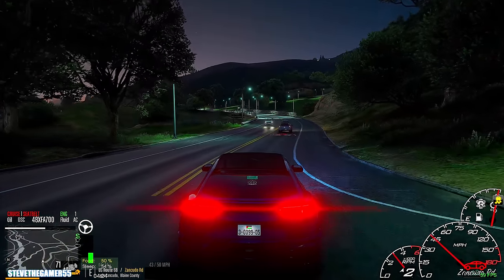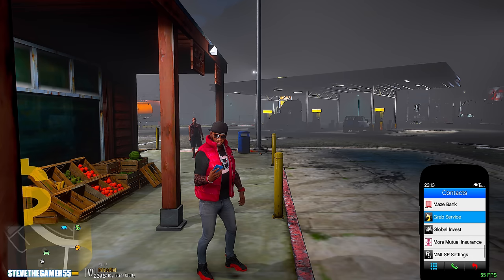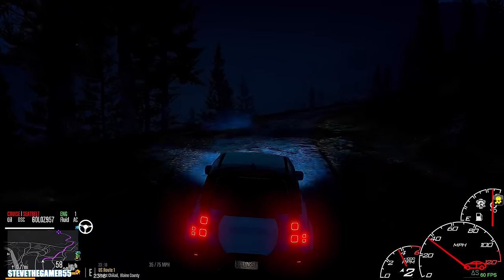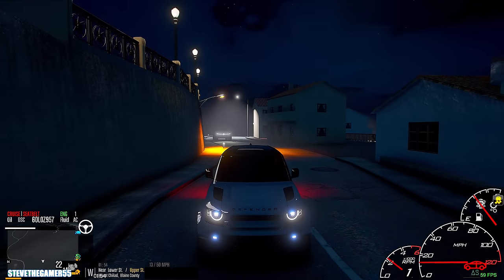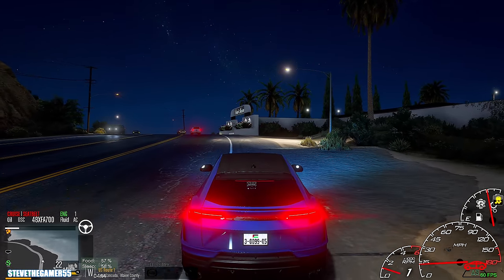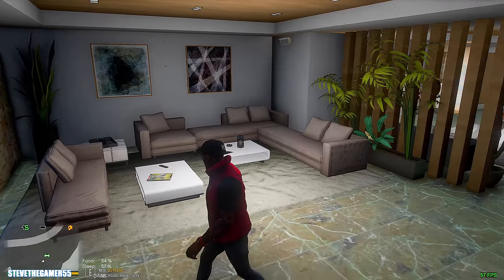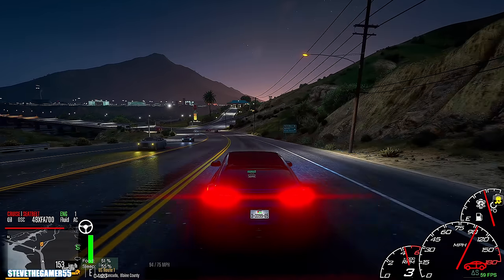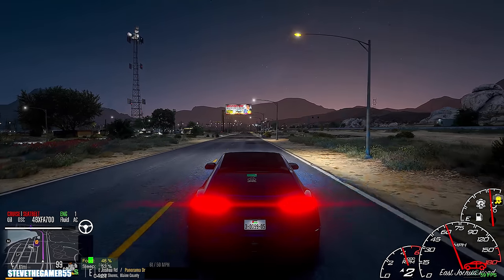Billionaire's New Mansion in GTA 5| Let's Go to Work| GTA 5 Mods| 4K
Rolls-Royce Phantom vs Bentley Mulsanne Mulliner in GTA 5| Let's Go to Work| GTA 5 Mods

PLAYING as A Millionaire in GTA 5!| New Heist| Let's go to work GTA 5 Mods

PLAYING as A Millionaire with a Ferrari Garage and New Apartment & Garage in GTA 5! Let's go to work GTA 5 Mods| 4K

PLAYING as A Millionaire with Fast and the Furious Cars in GTA 5 -

PLAYING as A Millionaire with a Porsche in GTA 5! Let's go to work GTA 5

Dom's 1970 Dodge Charger (Furious 7) [Working Blower | Add-On | LODs] 1.4

PLAYING as A Millionaire with a BMW Garage in GTA 5 cars

PLAYING as A BILLIONAIRE in GTA 5!!! The Driver